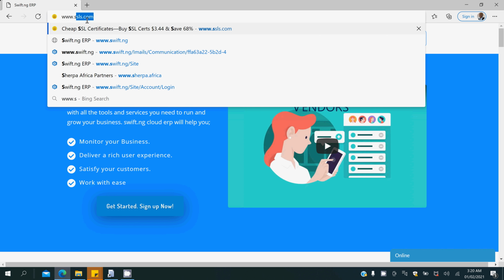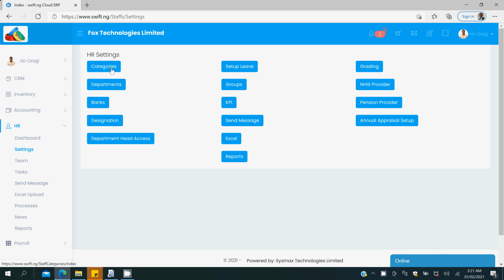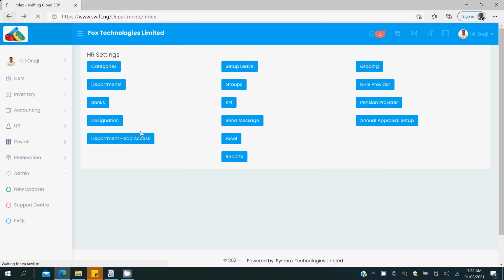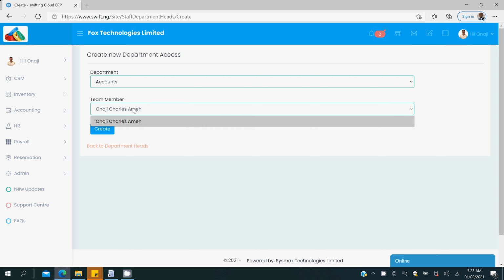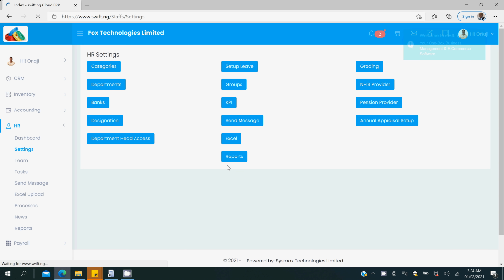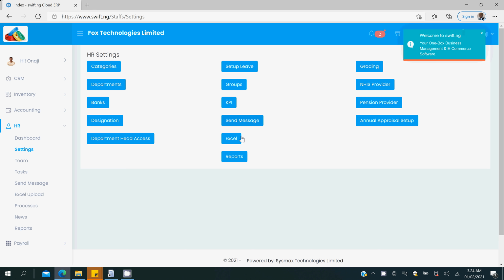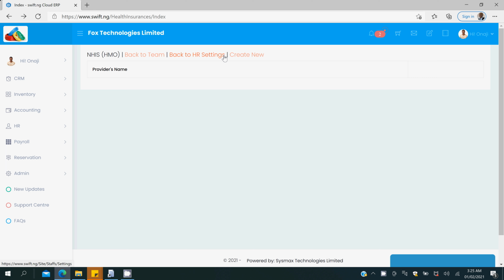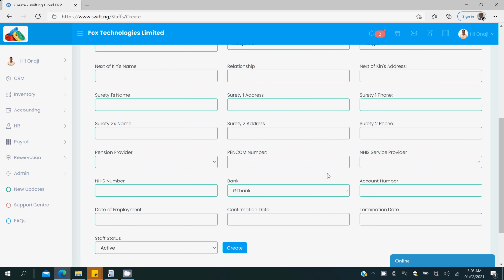How to Setting up the HR Module of Swift.ng Cloud ERP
In this video, I will be showing you how to create departments, designations, grade levels, steps, leave, staff  groups, etc. These tasks come before creating team members or staff in the HR Module of Swift.ng Cloud ERP